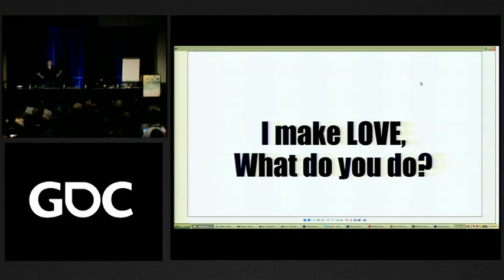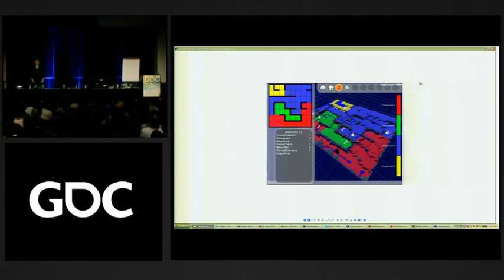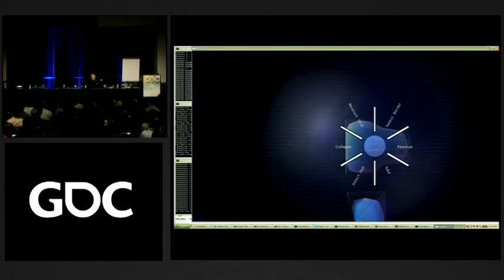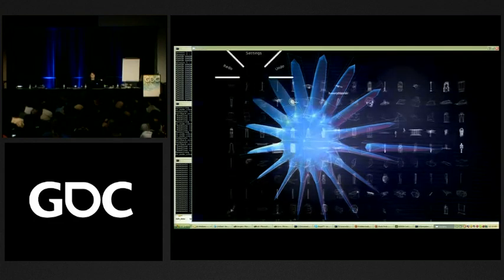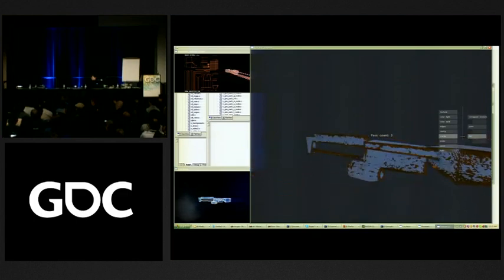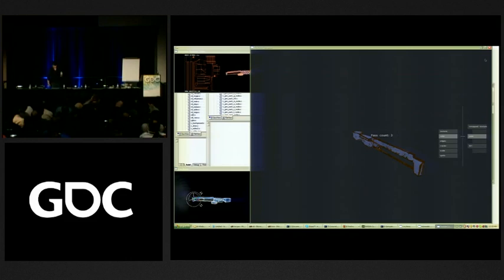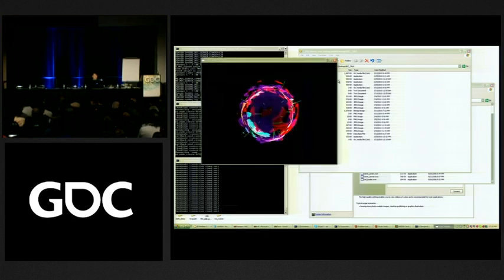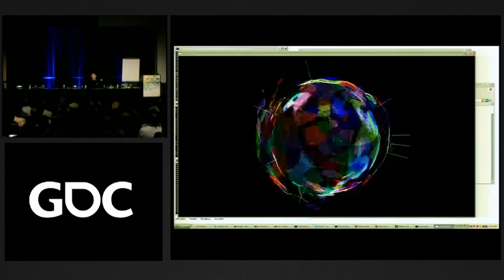Procedural There is Nothing Random About it